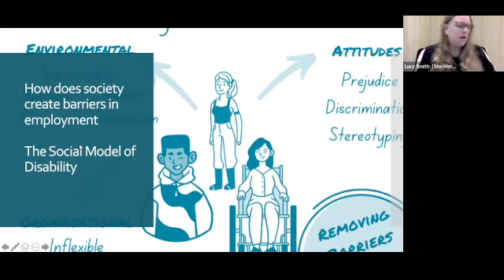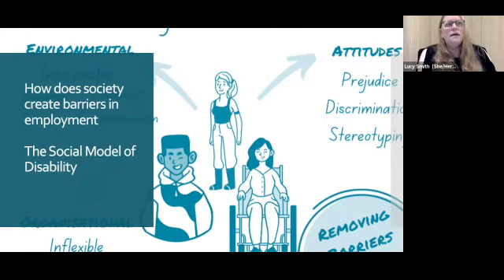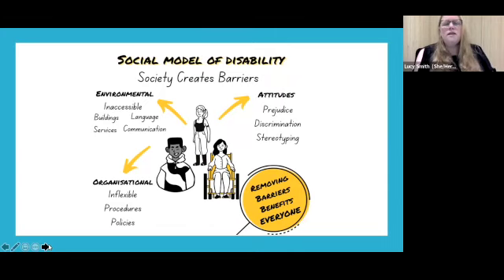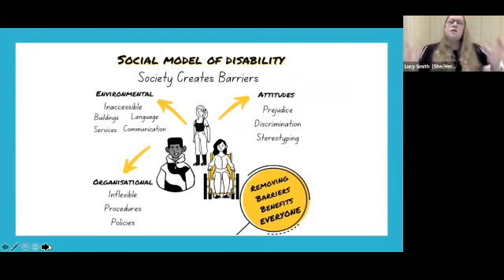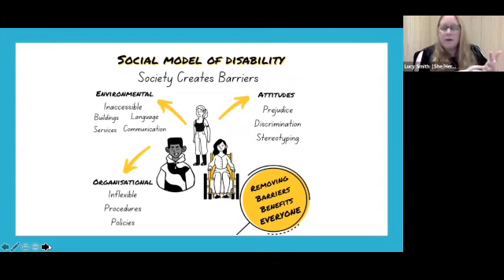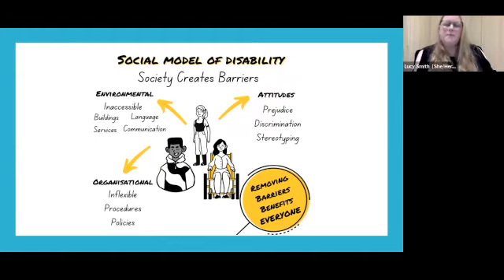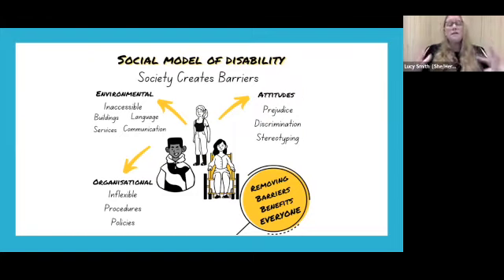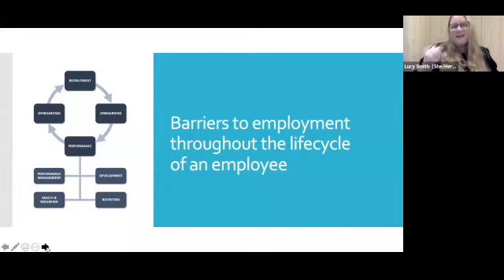Social Model of disability & neurodiversity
Explore barriers to success at work through the social model of disability.
Part of a full webinar presentation from Inclusive Change Academy.